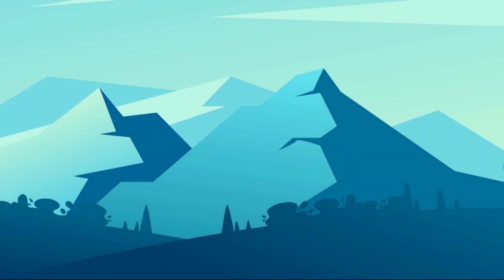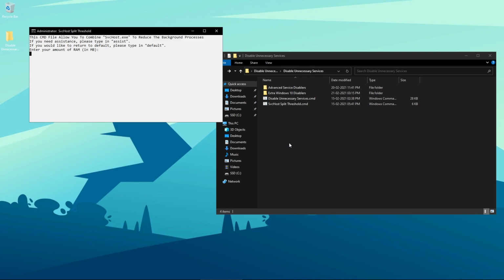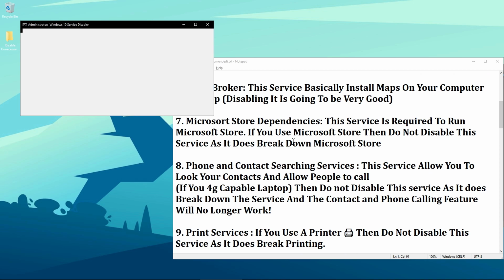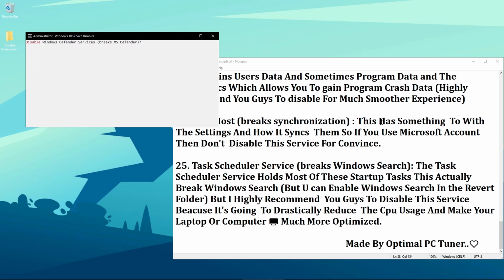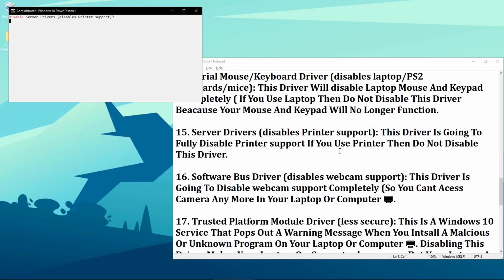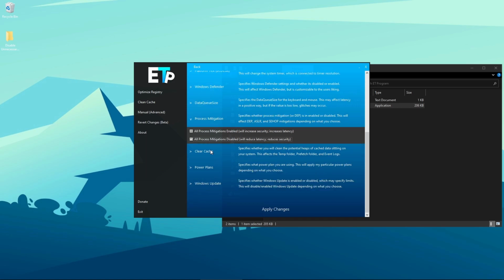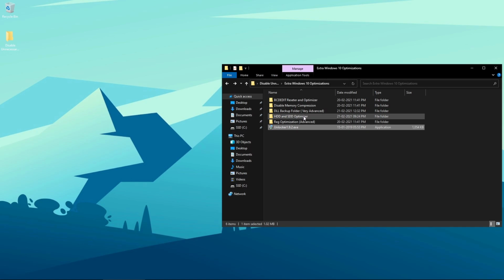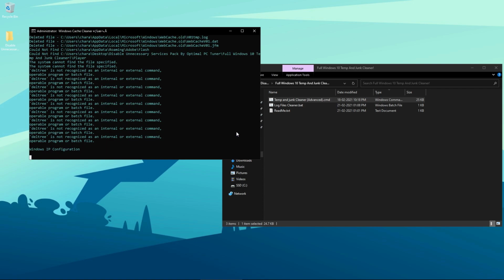🔧Disable Unnecessary Windows Services For GAMING! ✅ Increase Response | 2021!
✅In this guide, I will show you how to disable unnecessary Windows services for GAMING! This guide should increase response, boost FPS, lower ping, reduce latency, and give you the best experience in all your games! The effects may vary depending on if you have a weak PC or a powerful PC. This only takes about 20 minutes to complete and once it's done, you'll see a noticeable difference! Hope the guide helped you out mate!

Download Links 🔽

🔶🔧 How to SPEED UP your Internet! Boost Download Speeds, Lower Ping, Fix Lag on Wired and WiFi EASY✅
🔶 🔧How to Optimize Intel HD Graphics For GAMING & Performance in 2020 The Ultimate FPS Boost GUIDE✅

⛔NOTE: All The Steps Are Done At Your Own Risk. I Recommend You Create Restore Point On Windows Before Doing All The Steps

Then contact me through email or my social media and I should respond as soon as I can! (This email is for businesses purposes only, all other emails will be ignored)

*Timestamps*
0:00​ Intro
0:28 World's Best Intro
0:38 Create Restore Point
1:50 Pack Walk-through
2:38 Readme
3:03 Backup-Services(Highly Recommend)
3:39 Disable Unnecessary  Services
5:02 Revert If You Need!
5:08 SvcHost Split Threshold  Combiner
6:08 Advanced Service Disablers
6:12 Windows Privacy Dashboard
7:09 Windows 10 Service Disabler
16:21 Windows 10 Driver Disabler(Advanced)
22:18 Extra Windows 10 Disabler
24:05 ET Program
24:53 Extra Windows Optimization
24:55 Boot Configuration Reseter & Optimizer
25:50 Disable Memory Compression
26:50 HDD & SSD Optimization
27:46 Reg Optimization (Highly Recommended)
28:14 Revert If You Face Any Audio Cuts outs / Fps Drop
28:29 AMD & Intel Latency Buster
28:44 Nvidia Latency Buster!
29:00 Unlocker (Recommended For DLL Removal)
29:25 Explination For DLL Removal
29:39 DLL Removal (Highly Recommend For Low End's)
32:03 Revert For DLL Removal
32:35 Reduce Boot Times Drastically!
33:10 Full Windows 10 Temp & Junk Cleaner
34:53 Log Files Cleaner
35:17 Restart Your PC
35:24  Outro

DisableServices​ IncreaseResponse​ BoostFPS​ EverythingTech disable unnecessary services windows 10 disable unnecessary services in windows 10